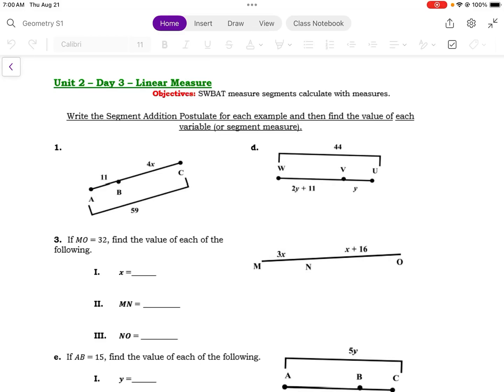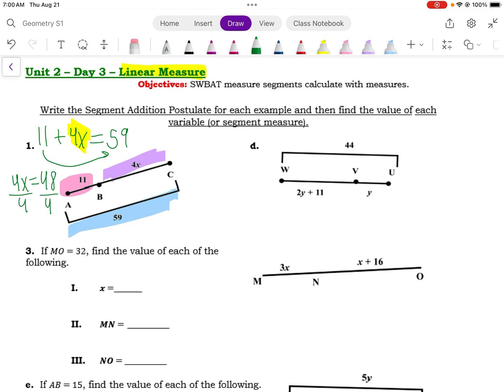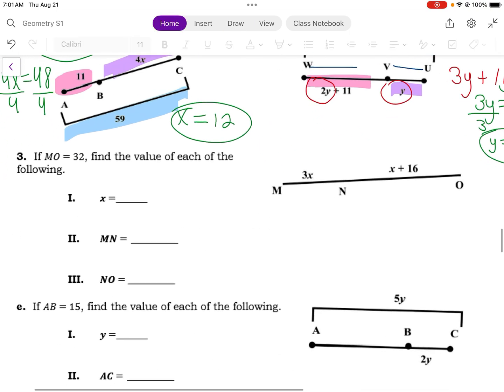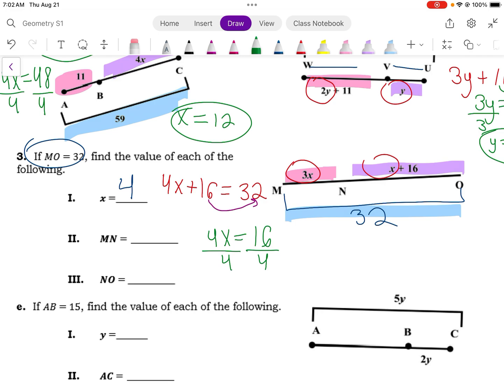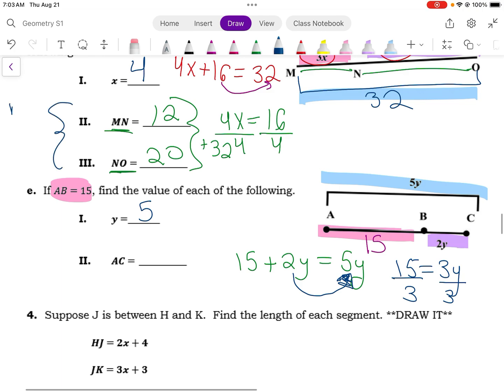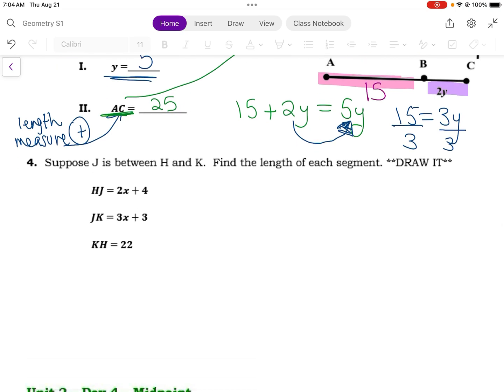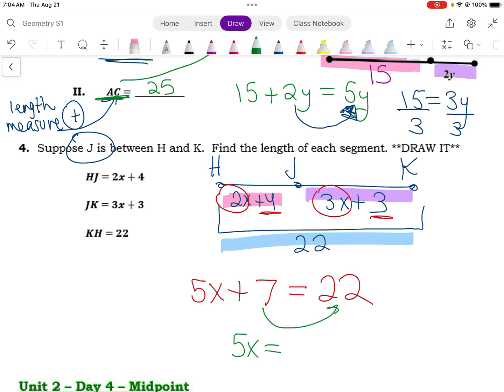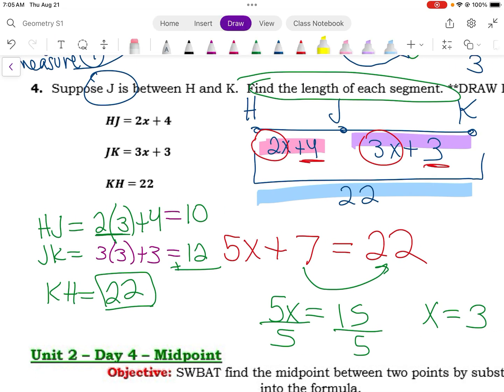Geo Unit 2A Day 3 Linear Measure